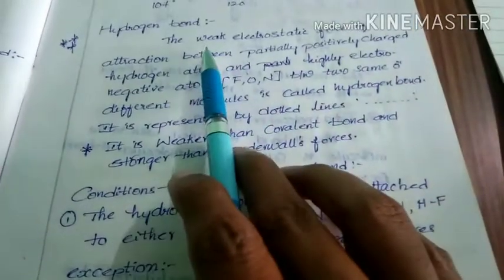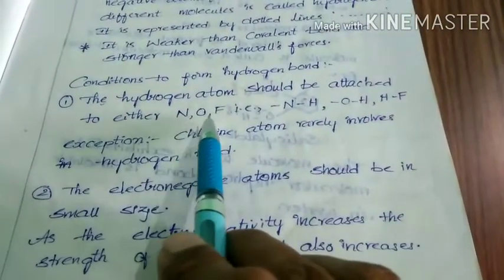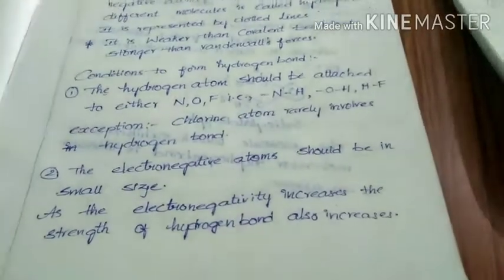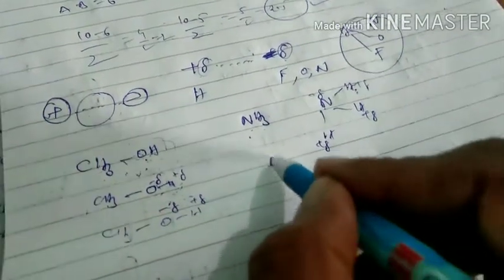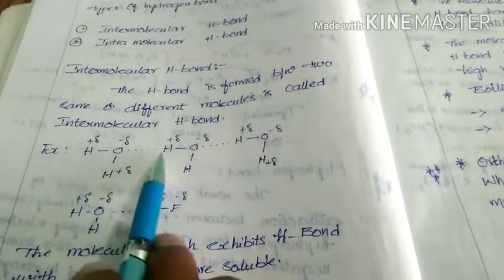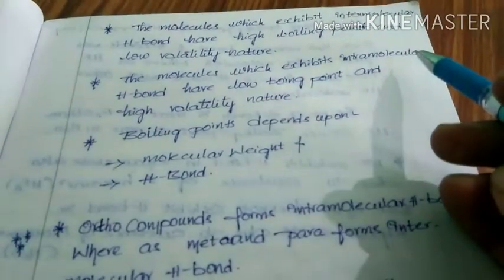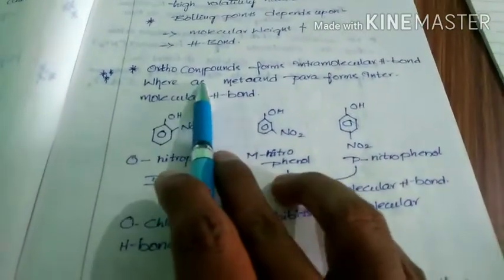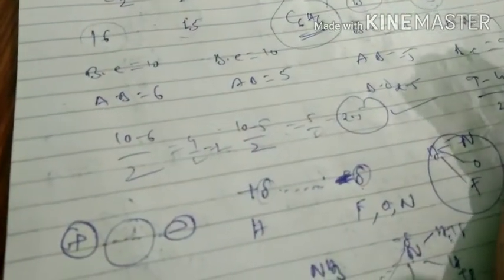Class 11 Chemistry- Chemical bonding part -13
Hydrogen bond, Types, Applications